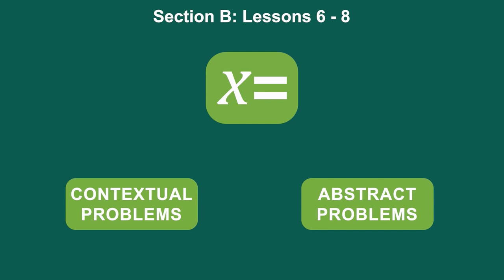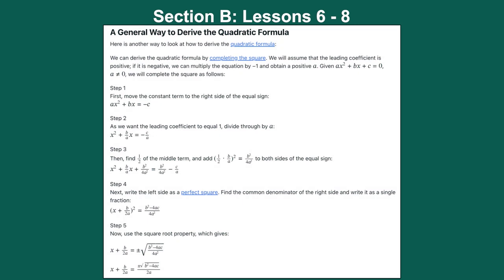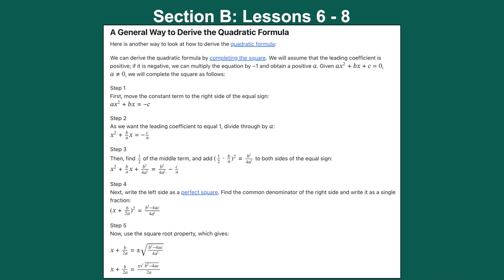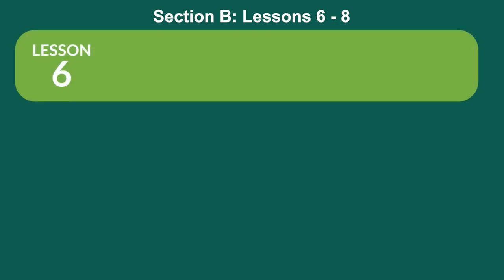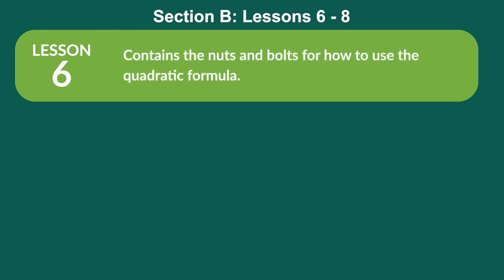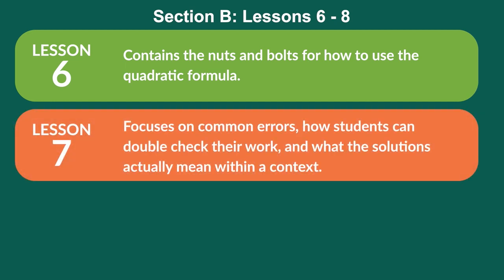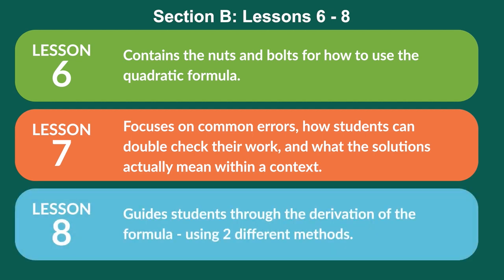OpenStax Algebra 1 Unit 9, Section B – Lessons 6 - 8: The Quadratic Formula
Get started with RAISE Unit 9. This Section Overview Video provides a closer look at the individual lessons within this section, and provides teachers with pacing and instructional suggestions for successful classroom implementation.